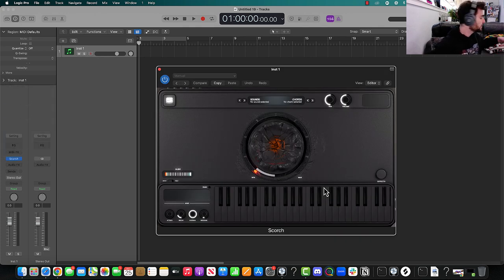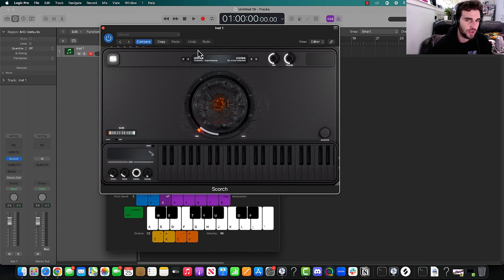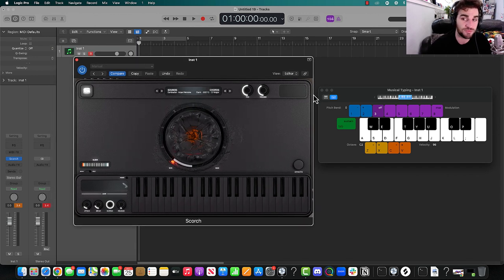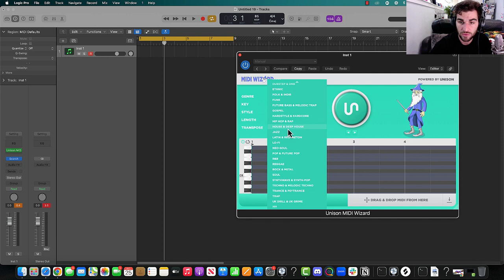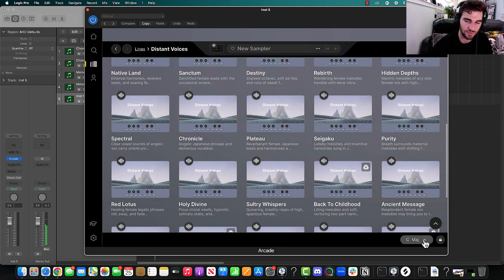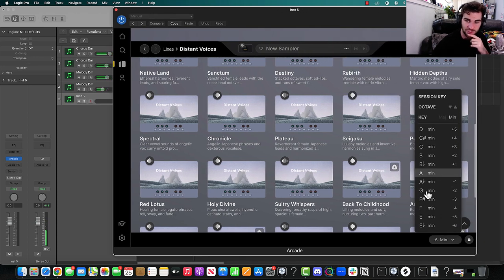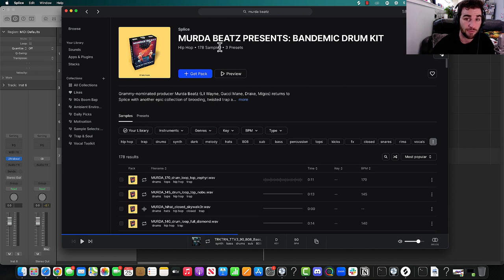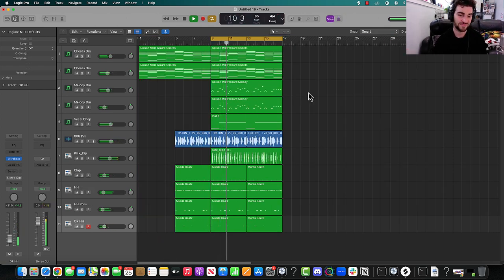Best Plugin For Hip-Hop Beats? Scorch Review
Looking to elevate your hip-hop beats? 🎧💥 I'm going to uncovers the secret sauce for making the best beats, using Scorch, a game-changing plugin. In this video, I'll walk you through how to make a beat from scratch, familiarize you with the Scorch plugin, and share valuable tips and tricks to make your music production process smoother and faster. 🎹🔊

Whether you're a beginner or a seasoned producer, I'll cover all the bases. I'm even going to demonstrate how to use the plugin without any music theory knowledge or a MIDI keyboard! Find out why Scorch plugin is the ultimate tool for every music producer, and how it can help you level up your beat-making game. 🚀🎵

CHAPTERS:
00:00 - Introduction & Background
00:32 - Scorch Plugin Overview
03:20 - Melodies & Transposing
06:06 - Unison MIDI Wizard
07:32 - Trap Beat Creation
10:00 - Mixing & EQing Drums
12:39 - Recommendations & Conclusion